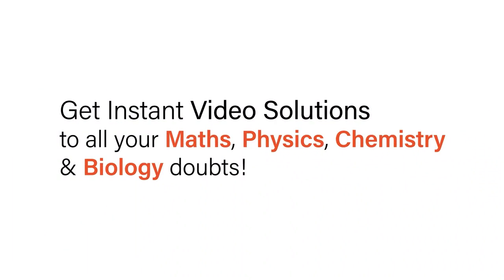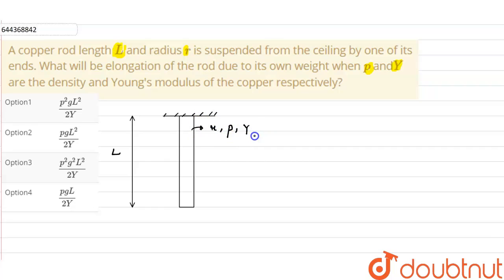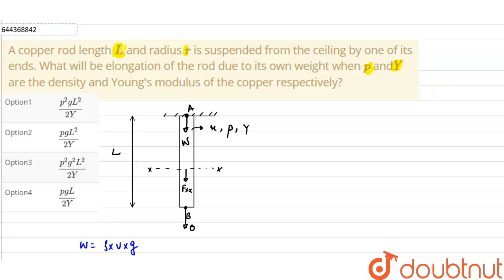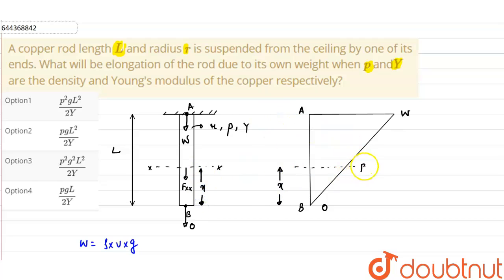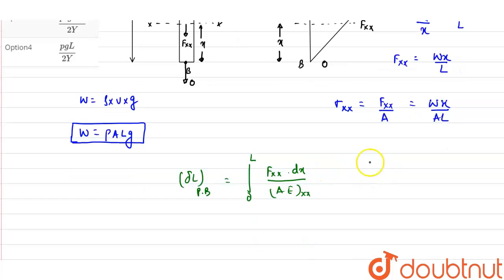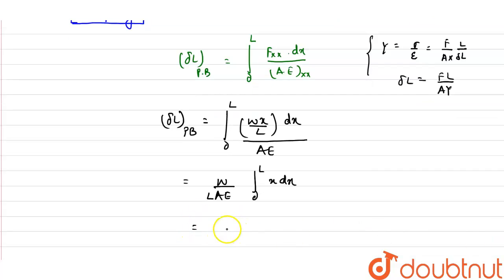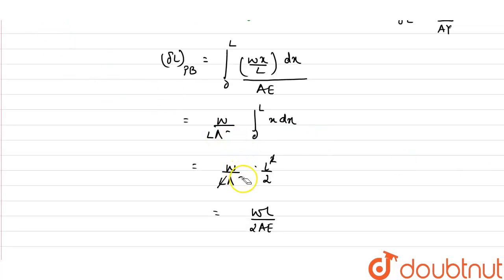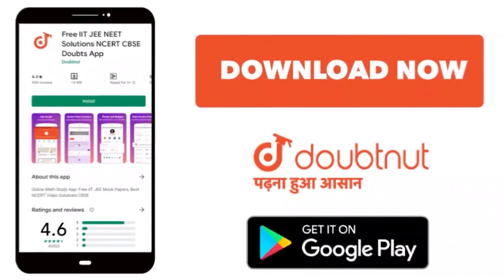A copper rod length L and radius r is suspended from the ceiling by one of its ends. What will b...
A copper rod length L and radius r is suspended from the ceiling by one of its ends. What will be elongation of the rod due to its own weight whenp and Y are the density and Young\'s modulus of the copper respectively?
Class: 12
Subject: PHYSICS
Chapter: MECHANICAL PROPERTIES OF SOLIDS
Board:IIT JEE

👉 Have Any Query? Ask Us.